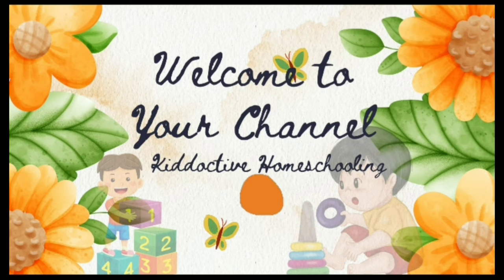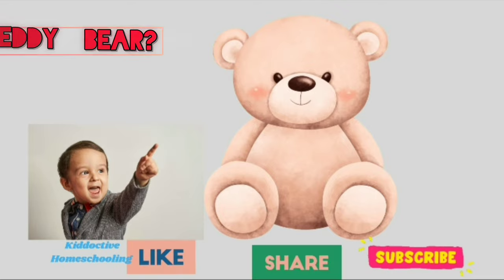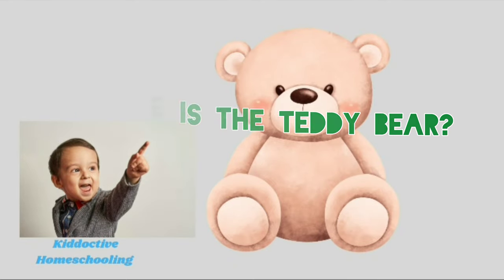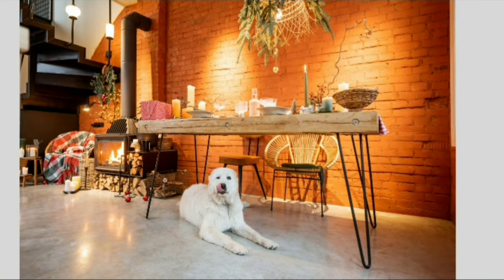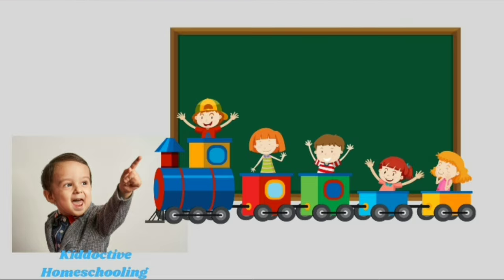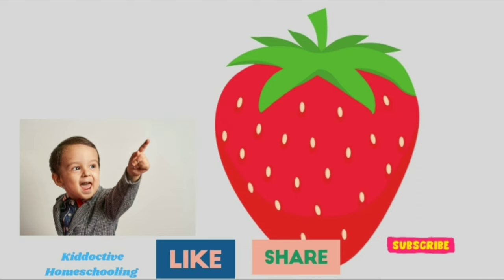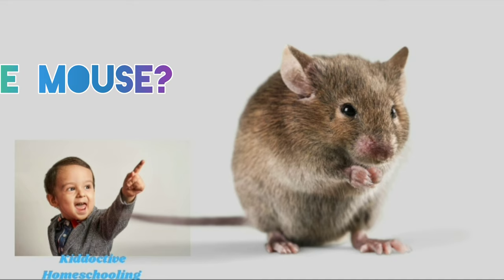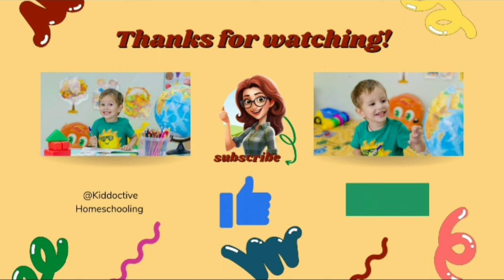ON IN UNDER THE PREPOSITION SONG FOR PRESCHOOLERS | Basic English Grammar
Today, we're diving into the fun world of prepositions with a special video designed just for pre-schoolers.
Join us on an adventure to learn prepositions of place with simple examples and catchy rhymes!

🔍 In This Video:

Fun Examples: Learn prepositions like "in," "on," "under," "between," "behind," and "in front of" with easy-to-understand examples.
Catchy Rhymes: Sing along with our preposition rhymes to make learning fun and memorable.

💡 Why Watch?
Engaging content designed for young learners.
Simple explanations and fun visuals.
Helps develop early language skills in a playful way.

Related Queries solved
1.Basic English grammar for kindergarten
2.on in under preposition for toddlers
3.preposition for toddlers
4.preposition in English Grammar
5.preposition song for kids